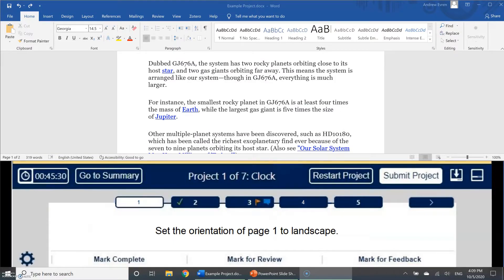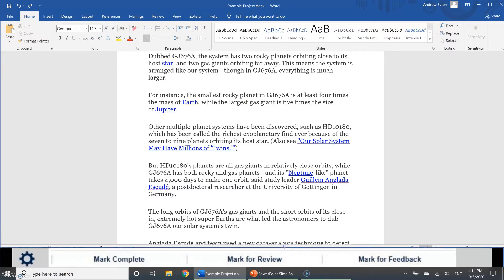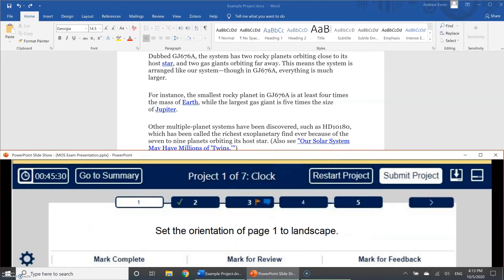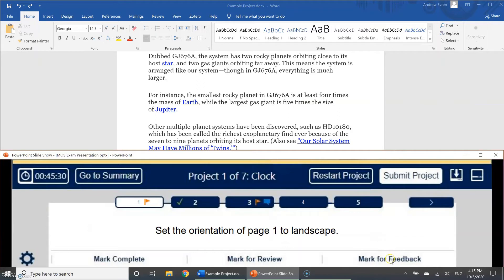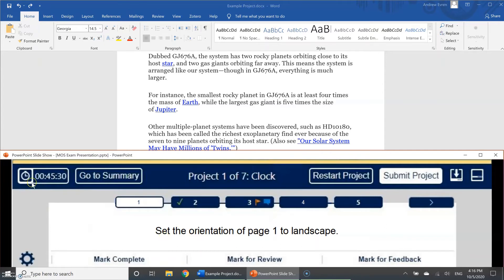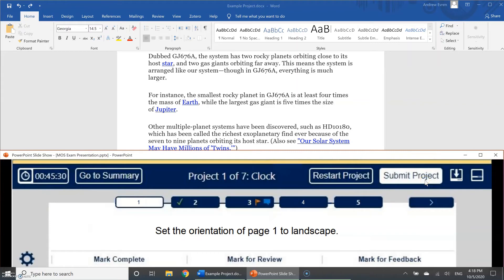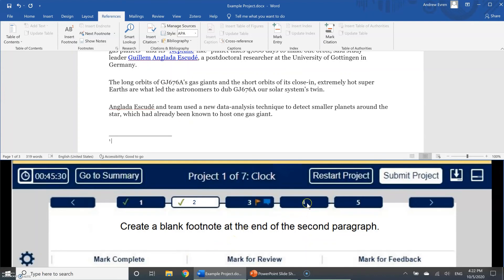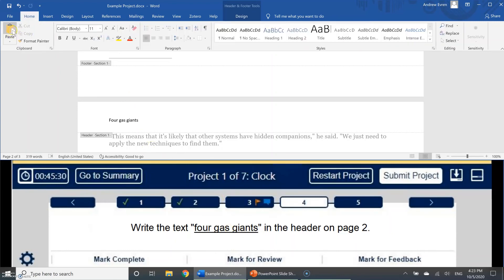Certiport MOS Certification Exam Tutorial | Transcend AE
In this tutorial, we'll be going over the interface and best practices for Certiport's MOS certification exams.

For more help preparing for your MO-100 or MO-200 exam, as well as other digital literacy and IT training resources, check out